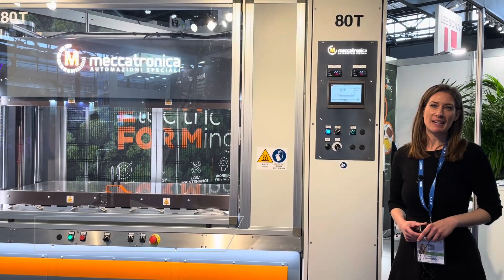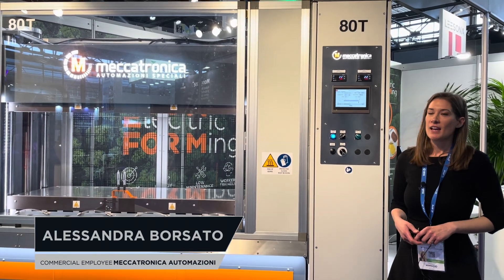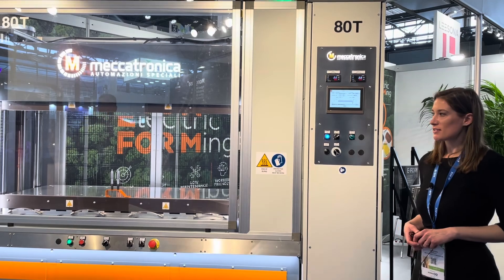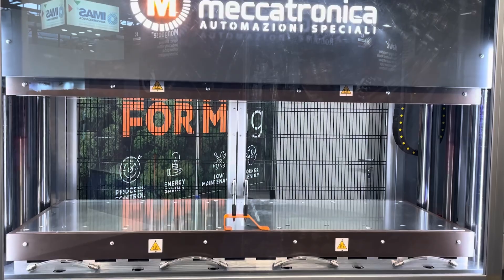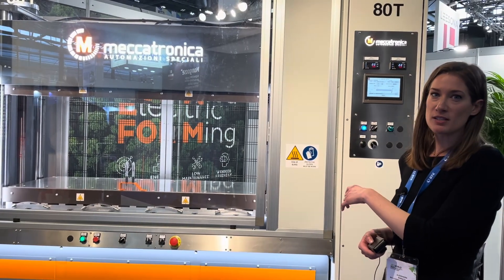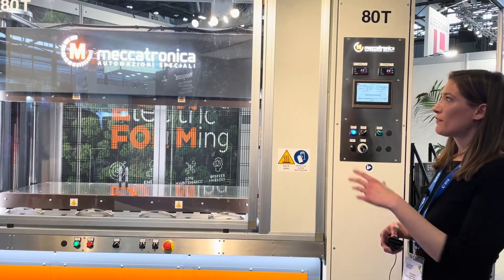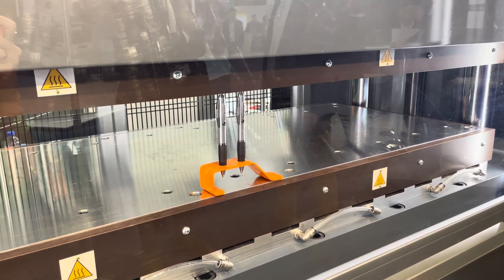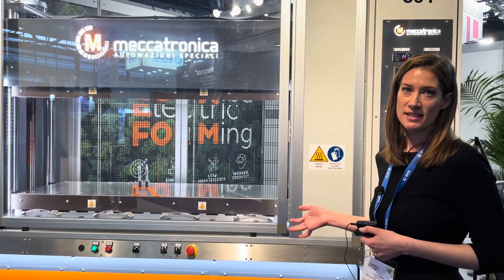Energy-Efficient Thermoforming for Composite Parts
Meccatronica exhibited their lineup of E-Form servo-electric presses at JEC 2023. Designed to showcase the cutting-edge capabilities of high-quality and energy-efficient thermoforming for composite parts, their E-Form range stands as an alternative to conventional hydraulic presses as they are fully electronic. With the E-Form series, you can achieve up to 75% reduction in energy consumption, experience minimal maintenance requirements due to the absence of valves, tubes, and oil disposal.